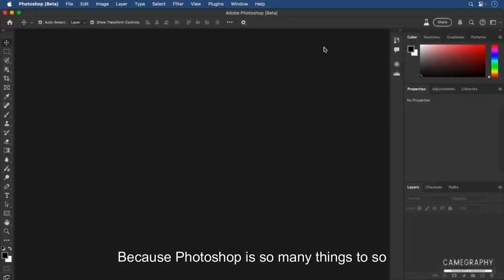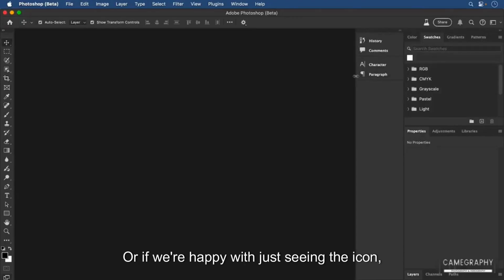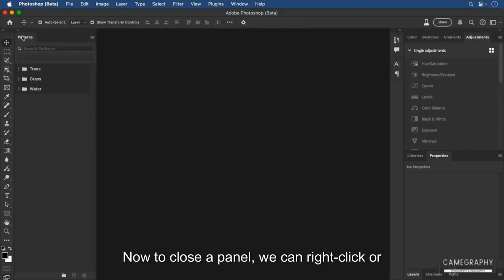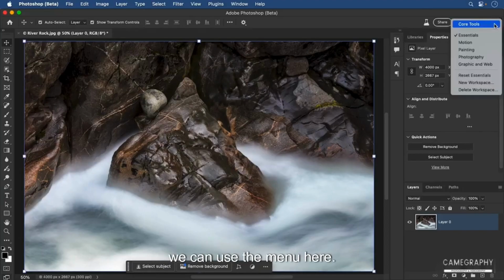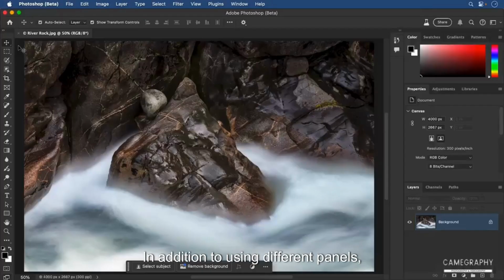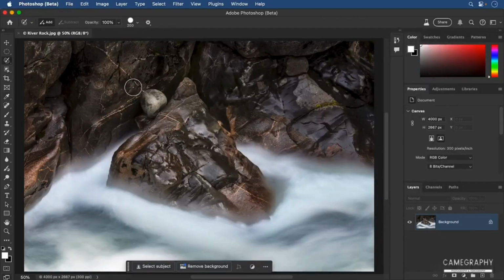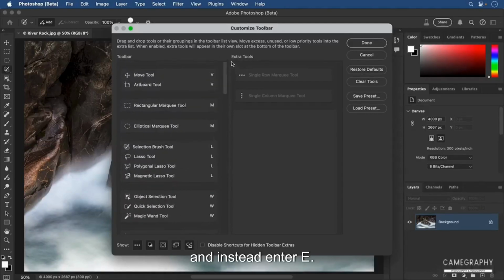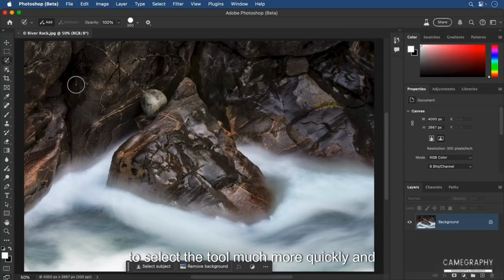Photoshop Panels You Never Knew Existed!-Lesson 3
Master your Photoshop panels to build a more efficient editing workspace. Learn how to optimize your interface for any screen.

In this lesson, we break down essential interface management techniques that help you declutter your screen and speed up your workflow. You will learn how to collapse panels effectively and customize your layout so your most-used tools are always accessible. We also walk through the practical application of the lasso tool and selection brush, ensuring you have the precision needed for cleaner edits.

Whether you are adjusting your view for different resolutions or organizing your workspace, these adjustments make your editing process smoother. By mastering these Photoshop panels, you gain better control over your project environment.

0:00 Mastering the Photoshop Interface
1:45 Advanced Panel Management
3:51 Leveraging the Properties Panel
6:32 Accelerating Workflow with Shortcuts
7:59 Tailoring the Toolbar to Your Needs
Discover hidden gems in Photoshop with these panels you never knew existed! Enhance your editing skills with these hidden features.